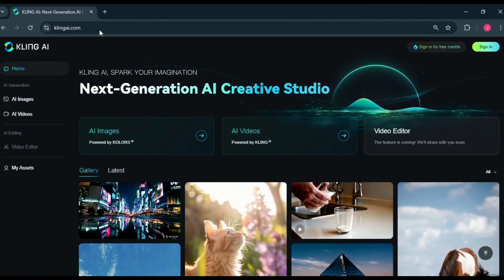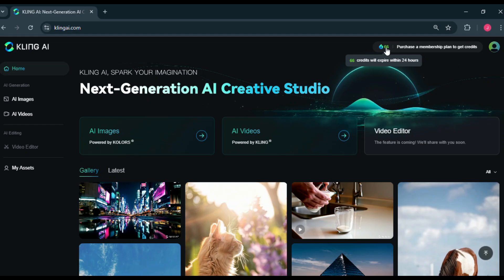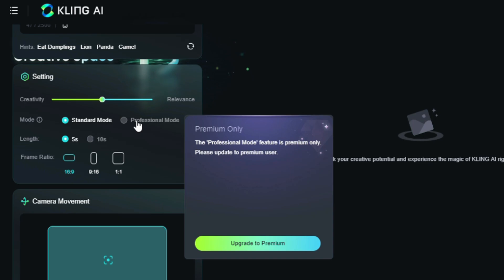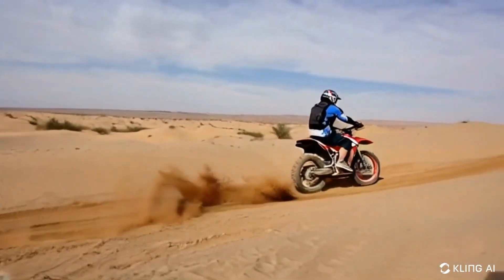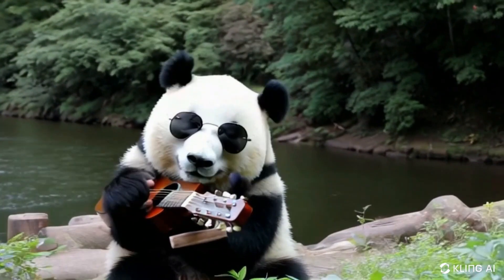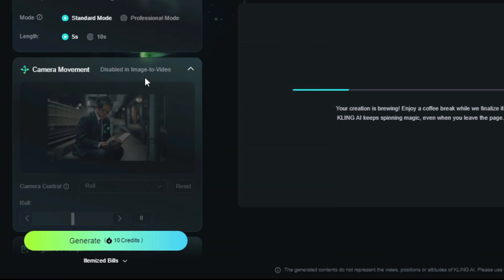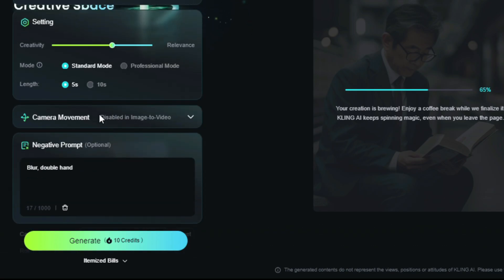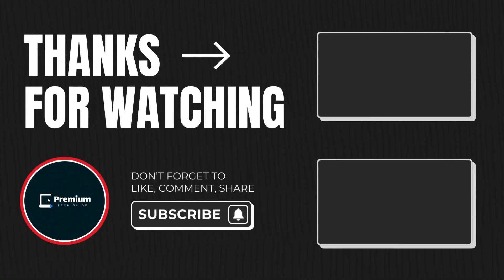Best Free AI Video Generator: KLING AI | Powerful AI Video Generator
Tutorial About:
Discover the incredible capabilities of KLING AI, a state-of-the-art tool for creating imaginative images and videos using advanced generative AI methods. This tutorial will guide you through the process of generating stunning videos from simple text prompts, completely free of charge.

What You'll Learn:
- How to set up and navigate KLING AI's interface
- Step-by-step guide to generating videos from text prompts with KLING AI
- Tips and tricks for optimizing video quality and creativity with AI tools

Why You'll Love This Tool:
- Daily Bonus Credit: Get free credits daily to generate more videos with KLING AI.
- High-Quality: Enjoy top-notch video quality thanks to KLING AI's advanced AI algorithms.
- Fast & Efficient: Generate videos quickly and easily, perfect for any creative project.

Start creating your own AI Video today and unleash your creativity! ✨

- AI video creation tutorial
- Generative AI for video
- How to use KLING AI
- Best AI tools for video
- Free AI video maker